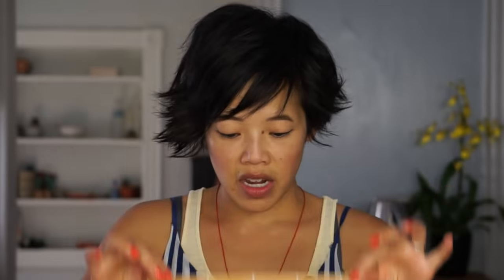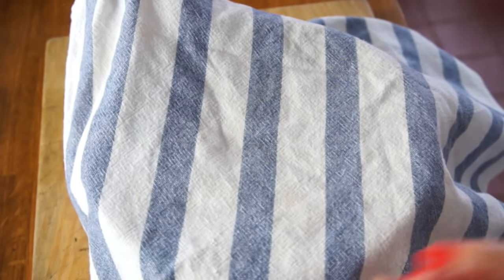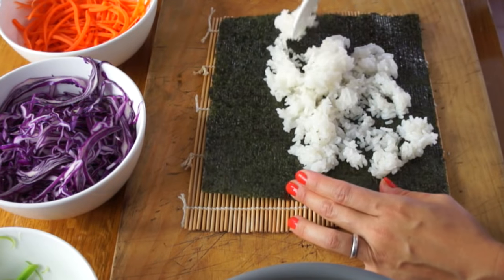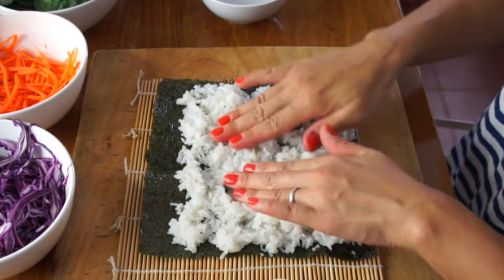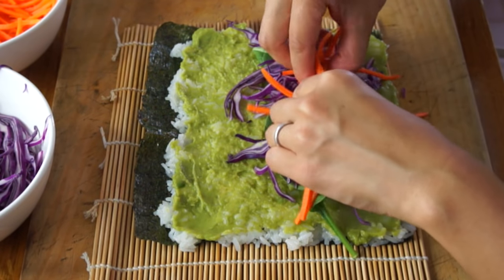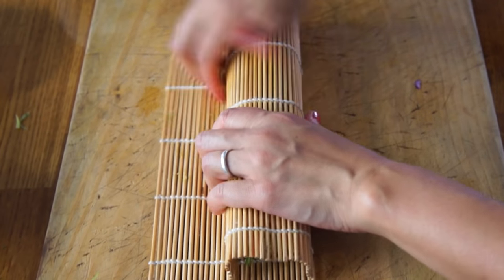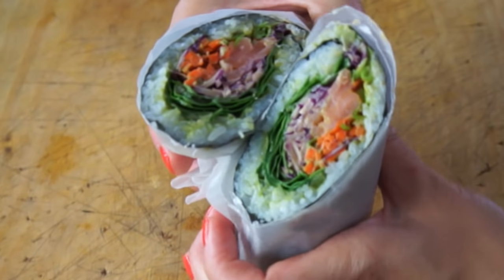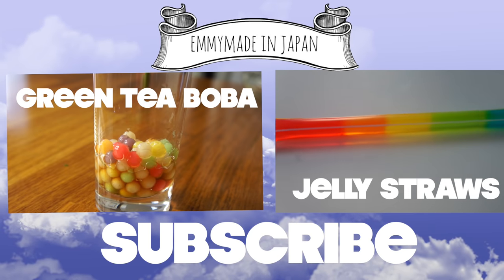DIY Sushi Burrito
Easily customizable and beautiful to boot, here's how to make a a sushi burrito at home.

If you're reading this, you're just great. 🙃 Comment "Is it time to eat yet?" below. :)